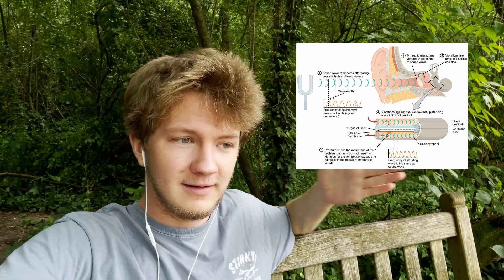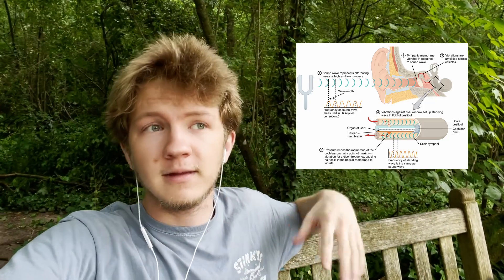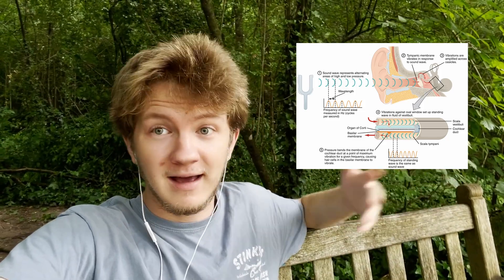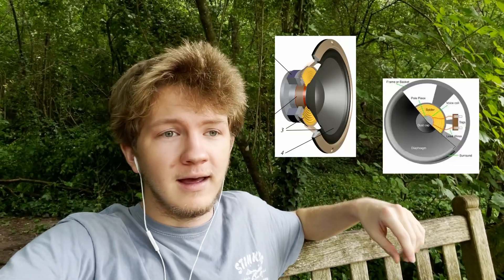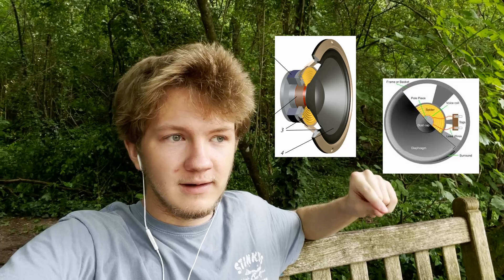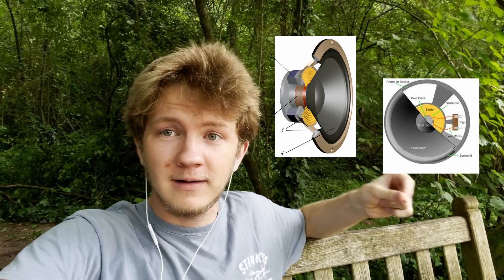The Math Behind Music Production...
dying! but hopefully video is enjoyable!
(not physically dying i am largely healthy)
trying more laid-back videos!